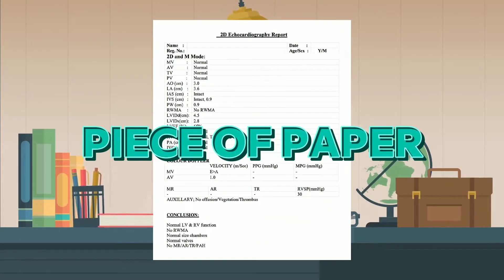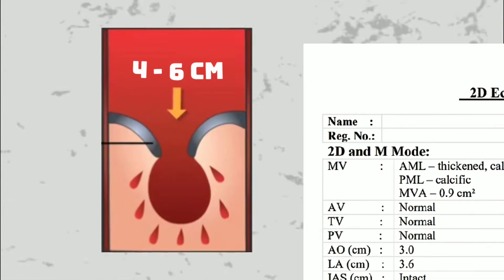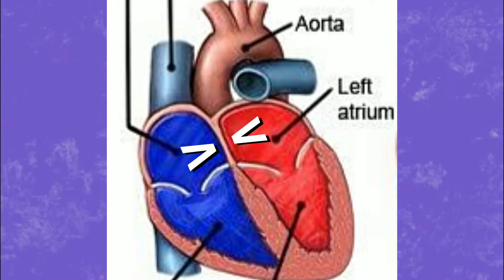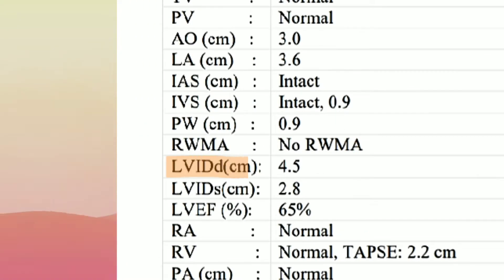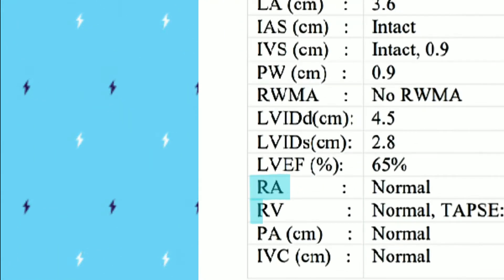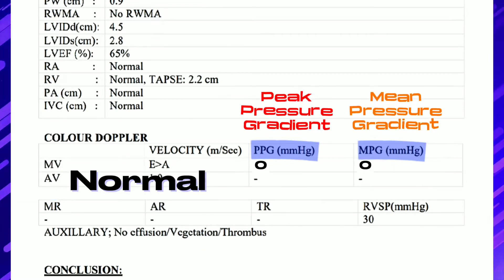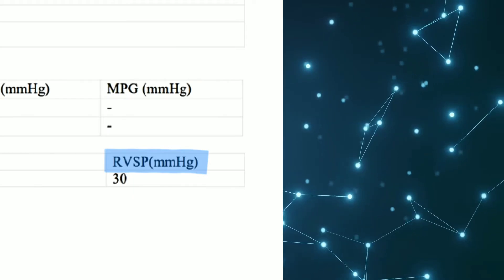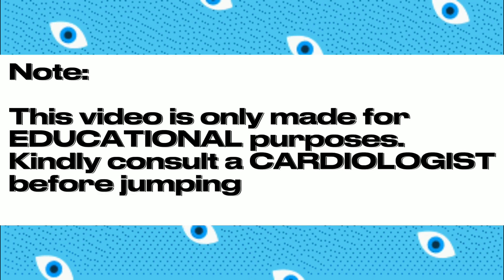2DEcho || How to READ 2DEcho report || Echocardiography • Daily Cardiology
2DEcho || How to READ 2DEcho report || Echocardiography • Daily Cardiology

Echocardiography for beginners
Echocardiography rwma
Echocardiography measurements
2decho test
2decho
2decho report reading
ultrasound
sonography
heart ultrasound